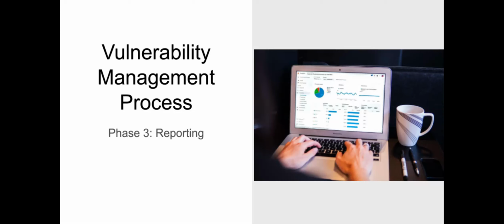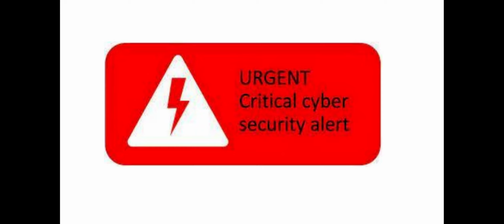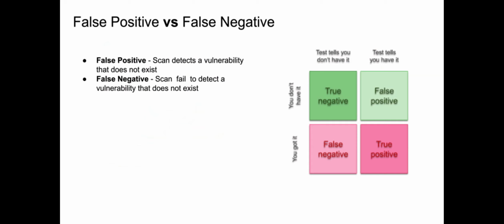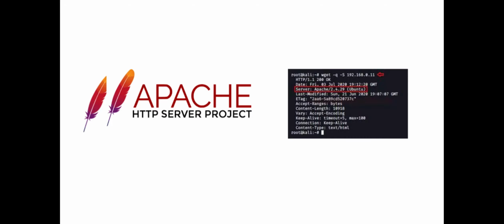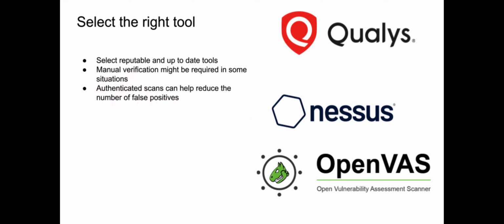Phase 3 Reporting